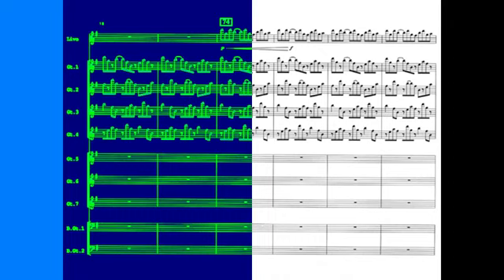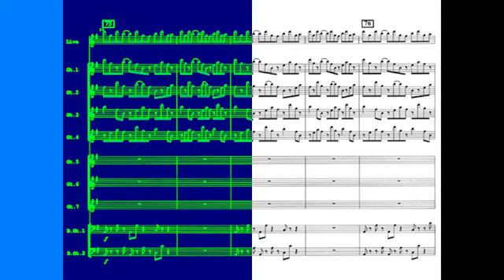Common Deities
David Sylvian - Steve Reich - Hariprasad Chaurasia - Freek Banning - Philip Glass Common Deities Music Lovers ! freek-banning-freestyle Infused with atmospherics and futuristic global pulsing tribal sounds I study Virtual Cultural Anthropology Algorithms Beats, a cure to Inify All The People Of The World!! ONE LOVE ONE WORLD !
Welcome to my  new 'Open' Freestyle World Podium, ' cause it 'Helps" and Freestyle 's 4Free !
One Love One World !
Thankful for all your sweet compliments and invitations!
Music Is Our Language  make followers and listeners happy! please donate use this link
Links
Soundcloudsoundcloud.com/freek-banning-freestyle
Vimeovimeo.com/user74751772
Facebookfacebook.com/freekbanning
Linkedinlinkedin.com/in/freekbanning
Xx.com/freekbanning
Social Bladesocialblade.com/youtube/channel/UCgQXEdLkWYJGQjzQcQUjUiQ
Kanaaldetails
3.297 video's
86.624 weergaven
Lid geworden op 8 mrt 2017
Nederland